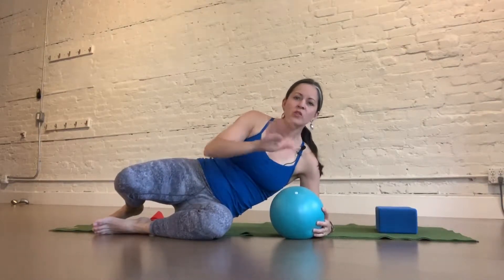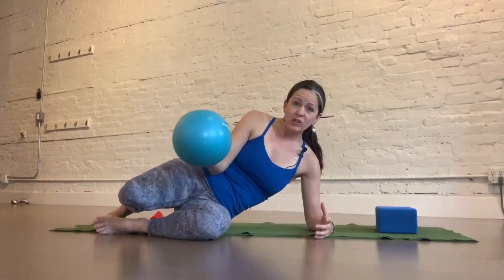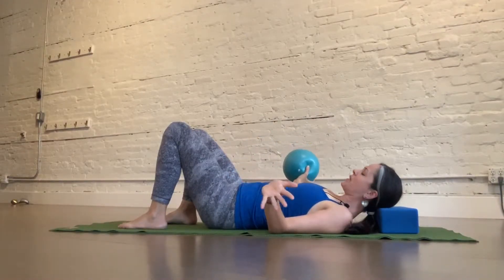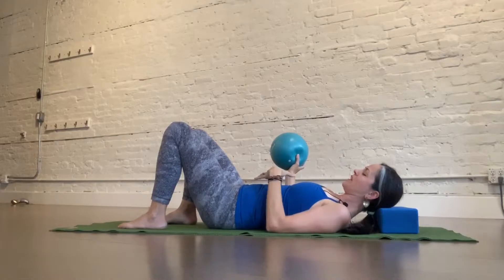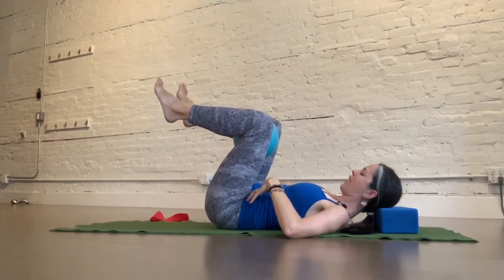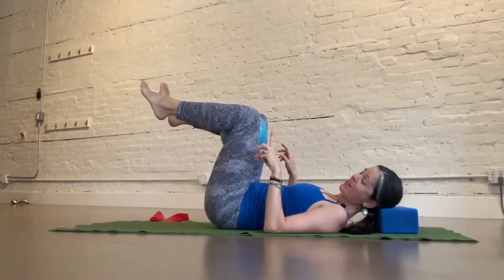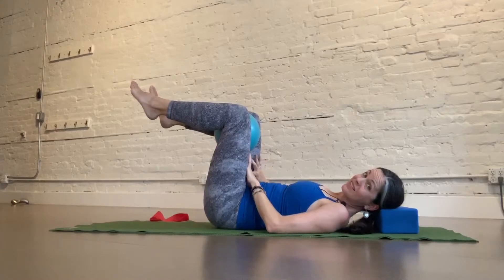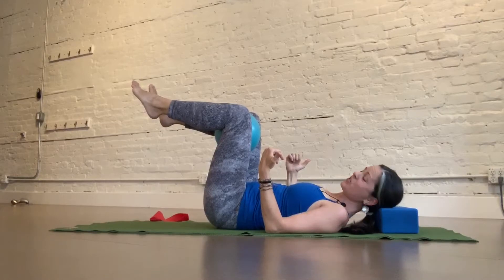Rebuilding Your Core: Trouble Shooting Video 1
If you notice your pelvis shifting forward and backward when you do the half march work laying on the ground this video will address one way to help find that pelvic stability!